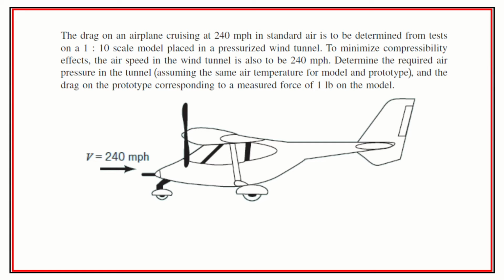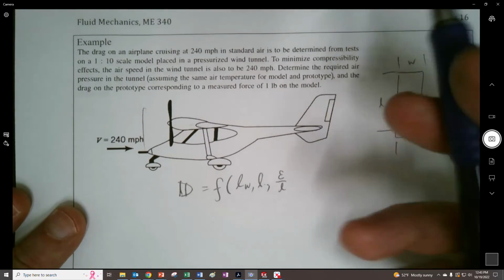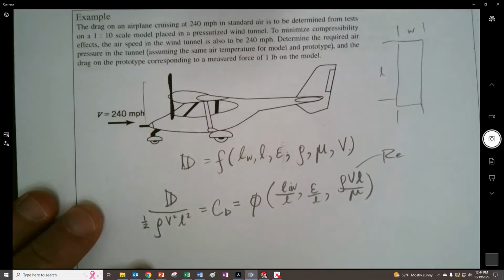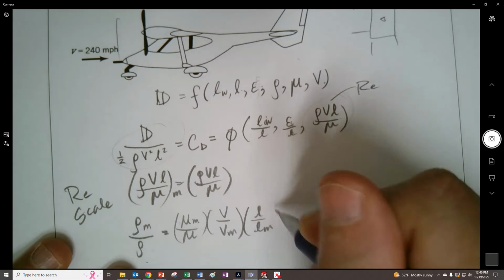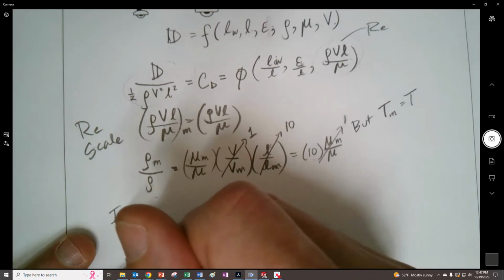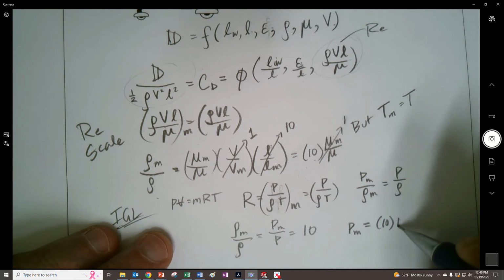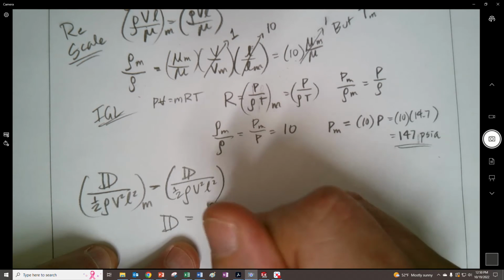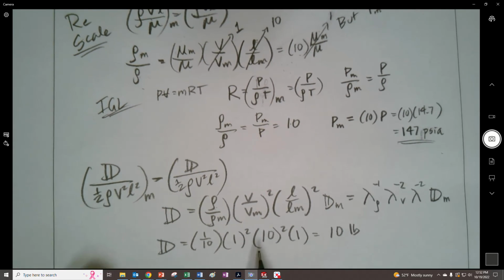F22 ME340 Fluid Mechanics Class 16 Video 4: Similitude Airplane Drag Model Example